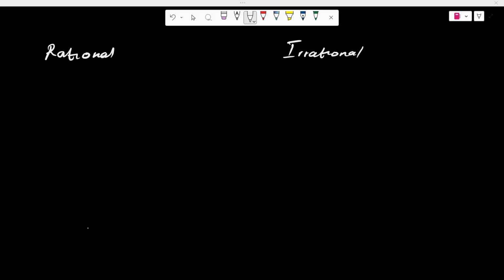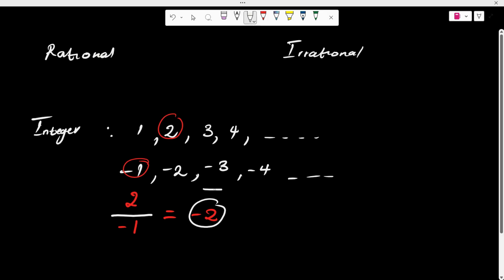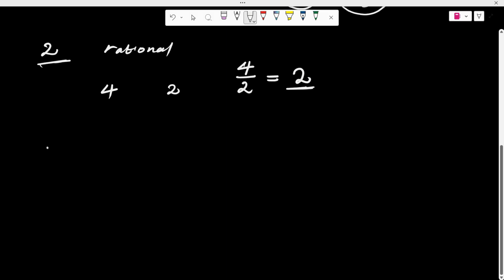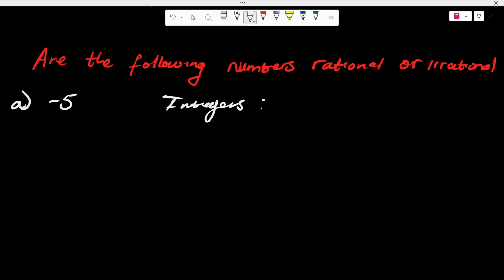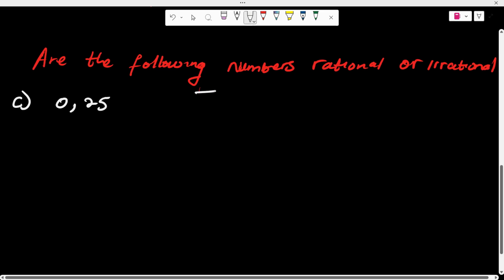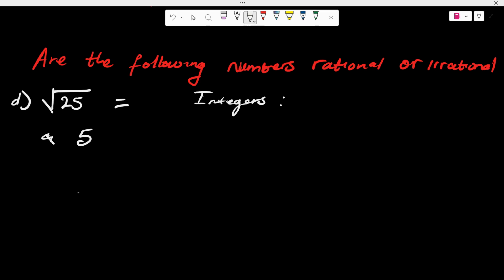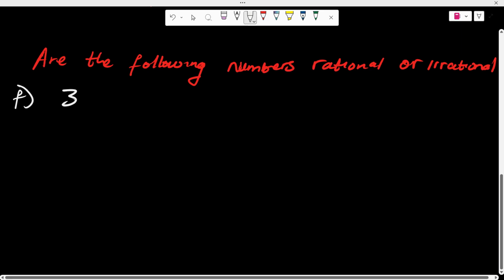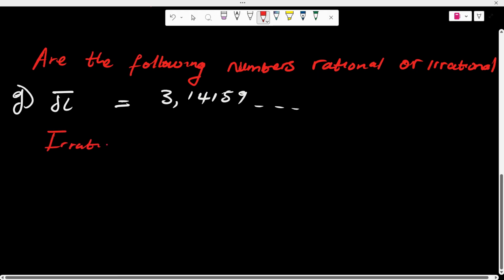Understand Rational and Irrational Numbers in 10 minutes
Many learners struggle to understand the difference between rational numbers and irrational numbers, especially in tests and exams. This video breaks it down step by step using easy examples and clear explanations.